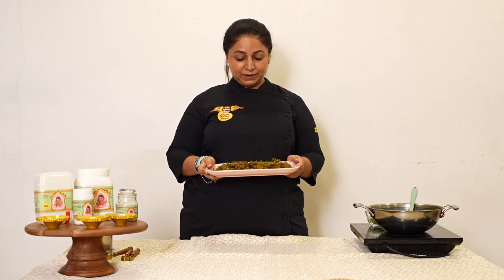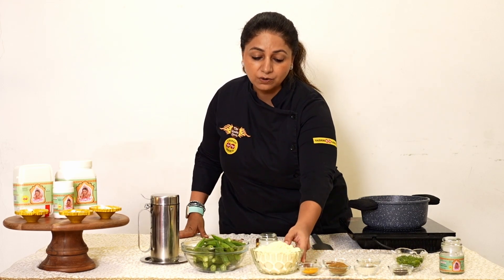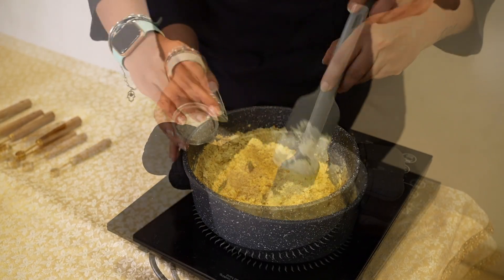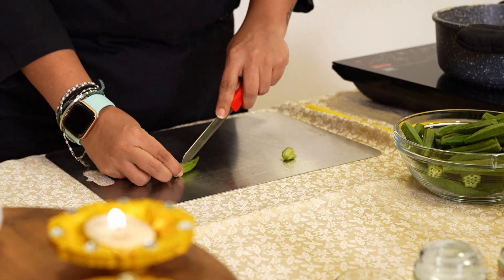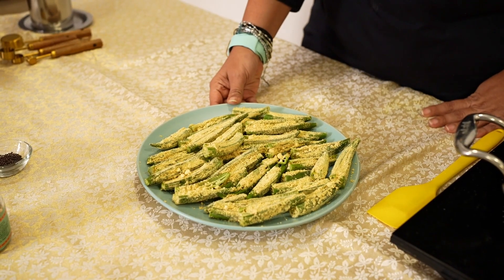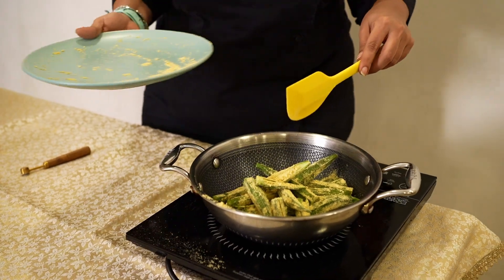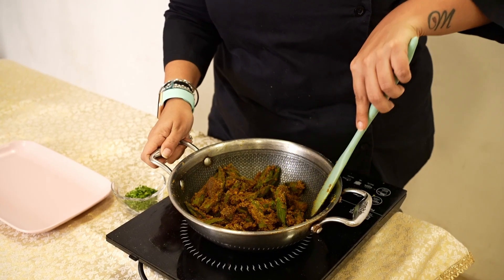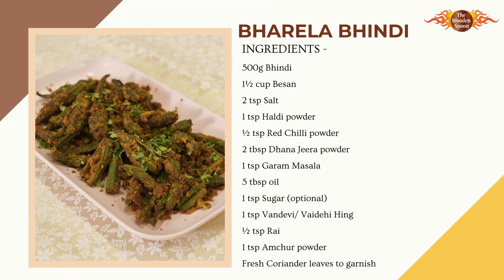Bharela Bhindi Recipe | Chef Nupur M Varma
Everyone loves bhindi, and this Bharela Bhindi recipe will make you fall in love with it all over again! 💚✨

Ingredients -
500g Bhindi
1½ cup Besan
2 tsp Salt
1 tsp Haldi powder
½ tsp Red Chilli powder
2 tbsp Dhana Jeera powder
1 tsp Garam Masala
5 tbsp oil
1 tsp Sugar (optional)
1 tsp Vandevi/ Vaidehi Hing
½ tsp Rai
1 tsp Amchur powder
Fresh Coriander leaves to garnish

Method:
* Wash and pat dry the bhindi. Cut off the ends and make a vertical slit in each bhindi, keeping them intact. Set aside.
* In a mixing bowl, combine besan, salt, haldi powder, red chilli powder, dhana jeera powder, garam masala, and sugar (if using).
- Heat 1 tbsp of oil in a pan, add the besan mixture and roast on a low flame for about 4-5 minutes until it turns aromatic and golden brown. Remove from heat.
- Add amchur powder and hing to the roasted mixture and mix well.
- Once the mixture has cooled slightly, stuff it carefully into the slit bhindi, ensuring they are packed well with the spiced besan mixture.
- Heat the remaining oil in a large pan or kadhai. Add rai (mustard seeds) and let them crackle.
- Place the stuffed bhindi gently in the pan in a single layer. Cook on low flame, covered, for about 10-12 minutes, stirring occasionally to avoid burning.
- Once the bhindi is cooked and tender, turn off the heat.

Garnish with fresh coriander leaves and serve hot with roti, paratha, or as a side with rice.
Enjoy your flavorful and spiced Bhareli Bhindi!